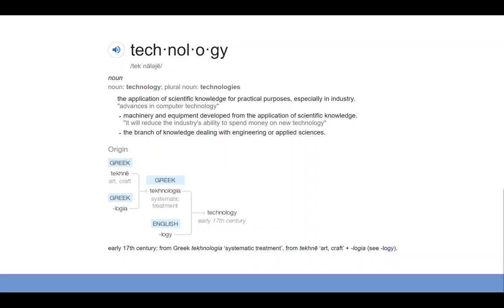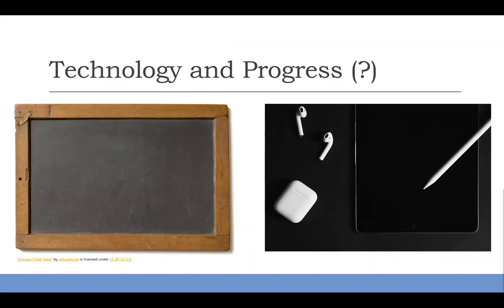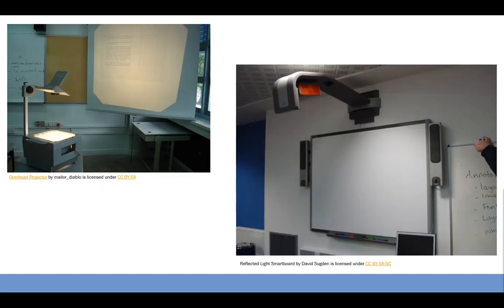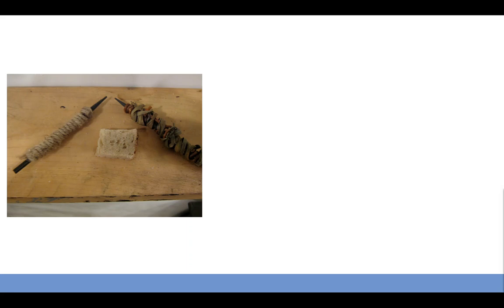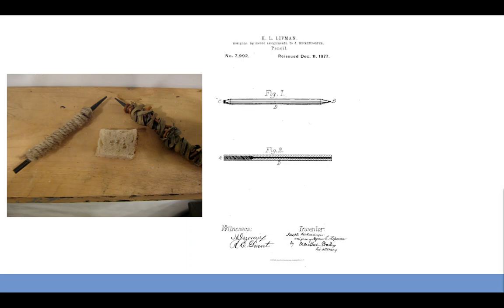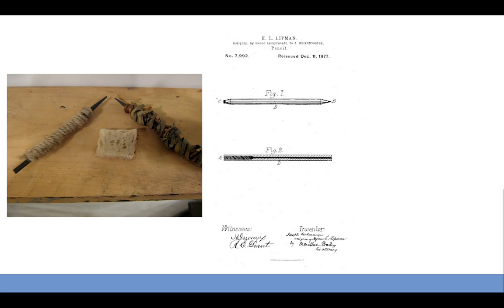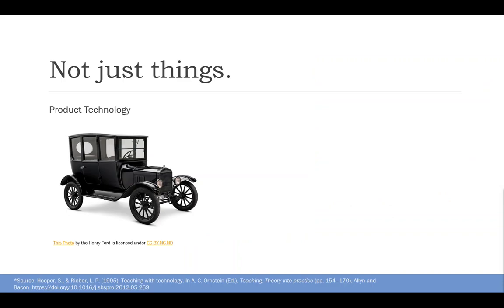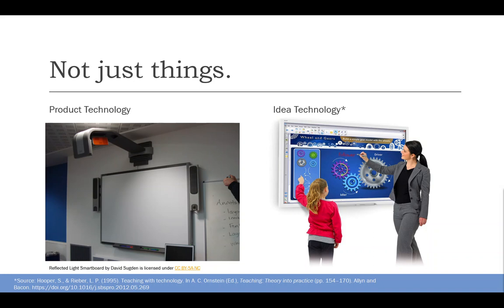Learning, Teaching, and Technology Part 2